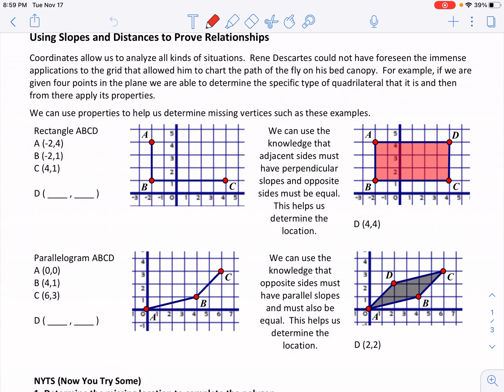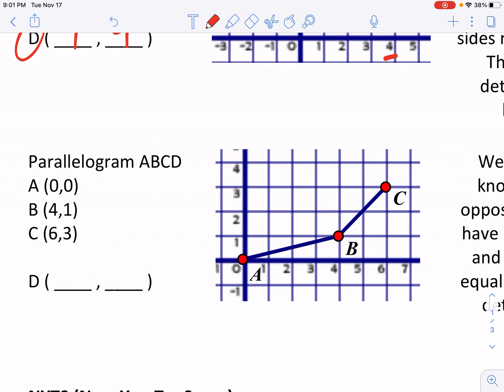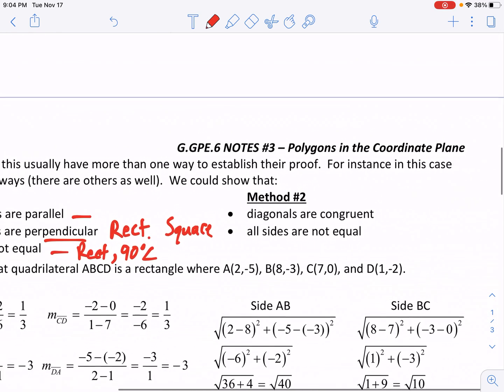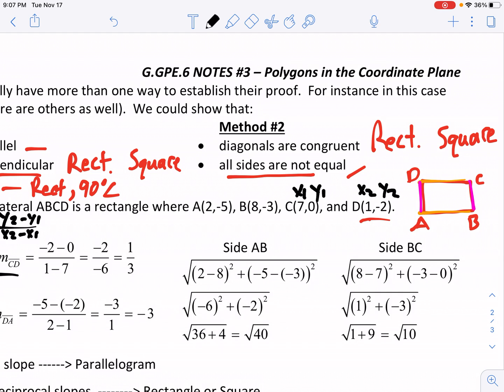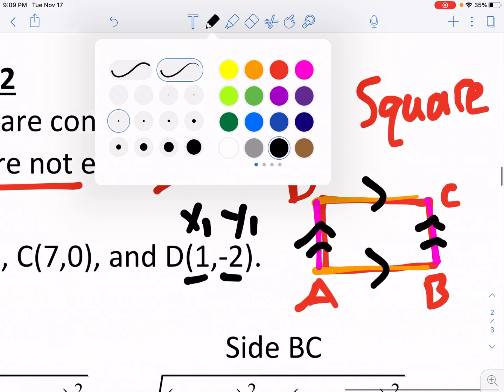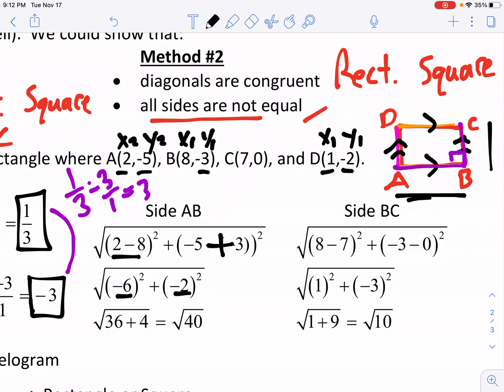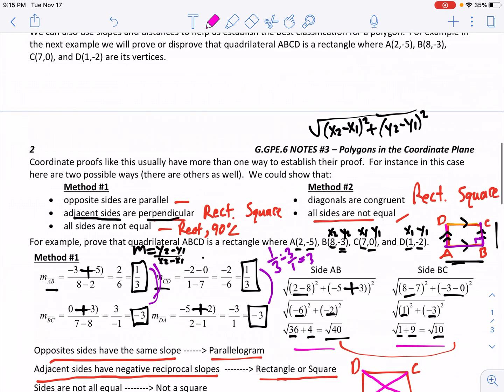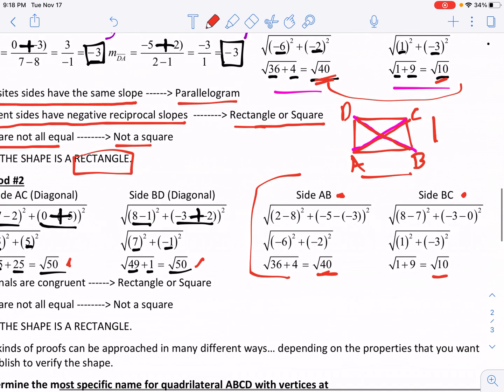Proving Parallelograms in the Coordinate Plane